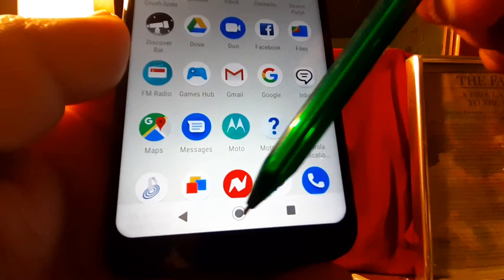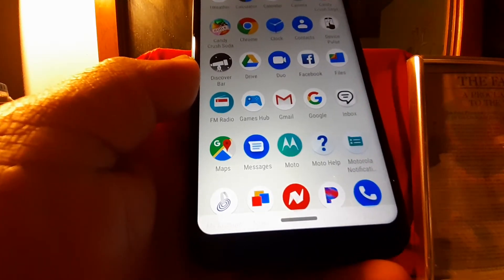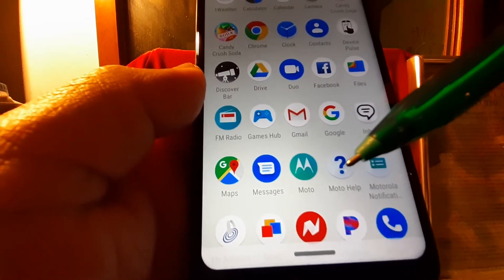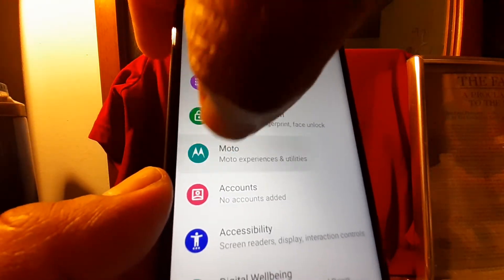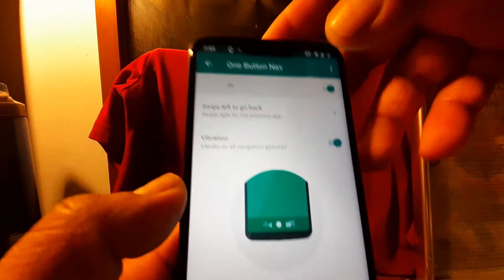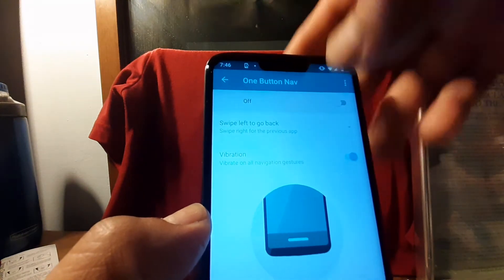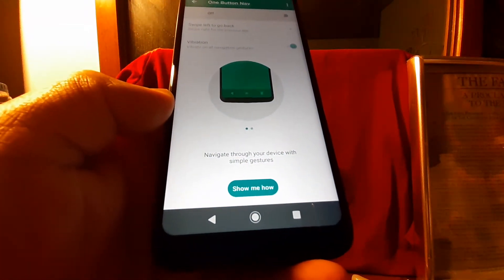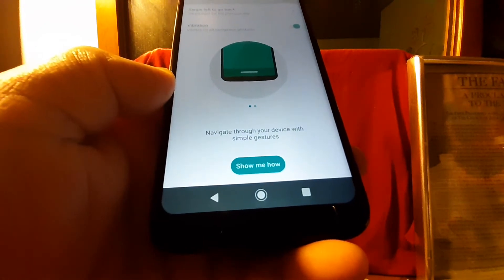How to restore Screen Controls: back, home, Square buttons on Moto g⁷ Optimo Maxx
Retrieve back, home and square sensors or icons. How to restore screen controls ( back, home and square ) on Motorola phone. Moto g7 optimo maxx.